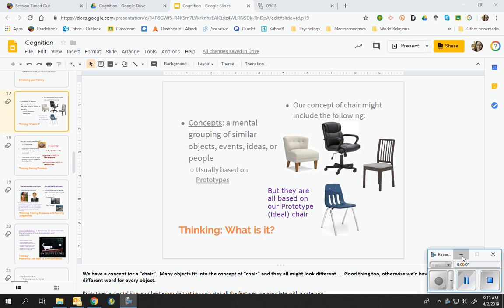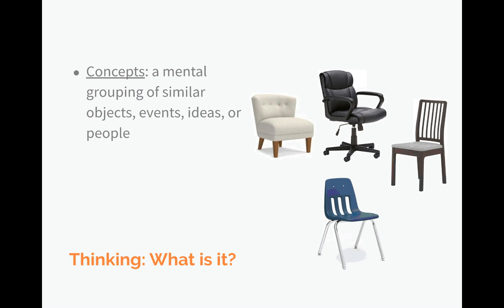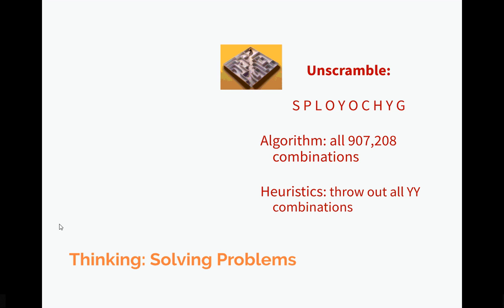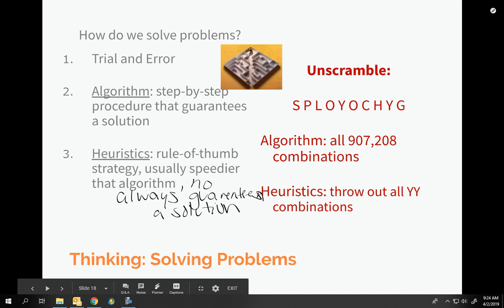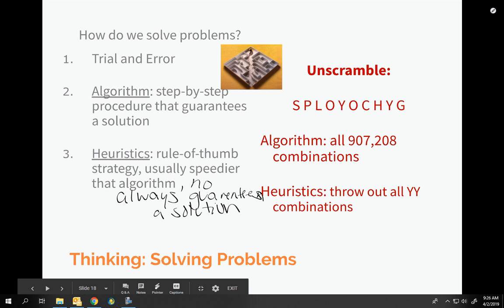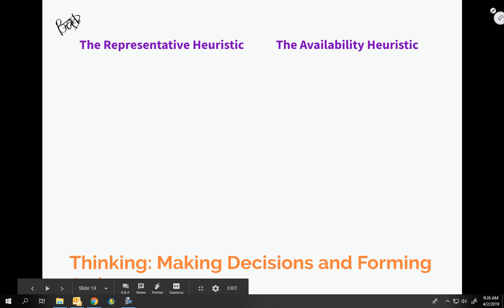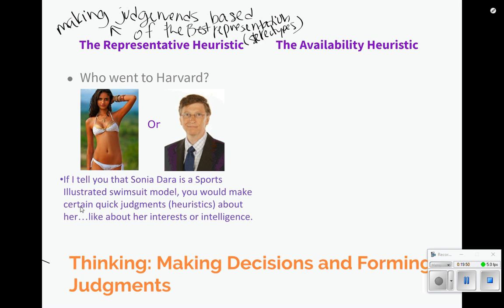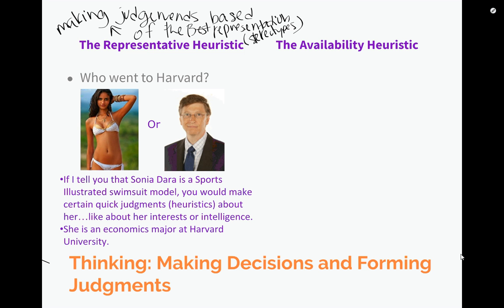Thinking Notes 4/2/19